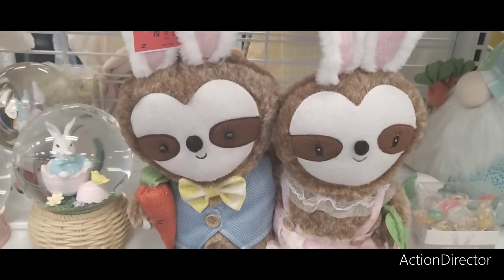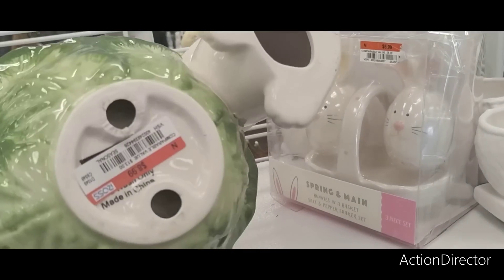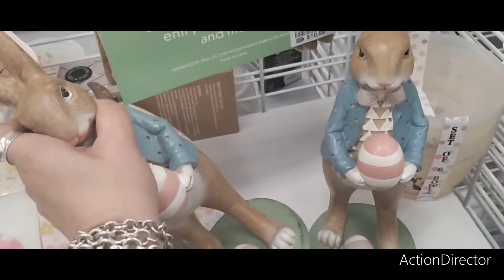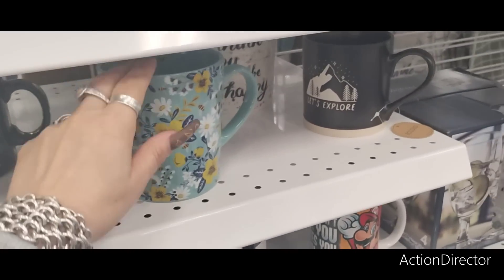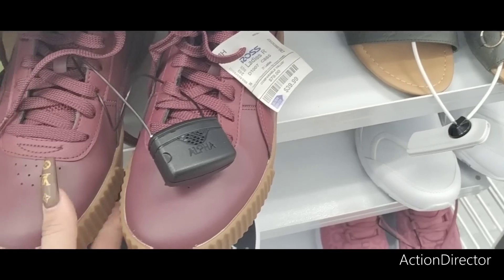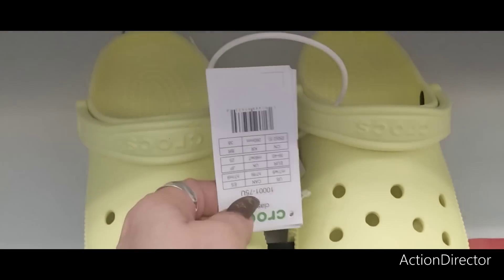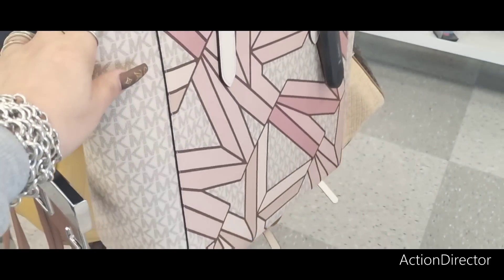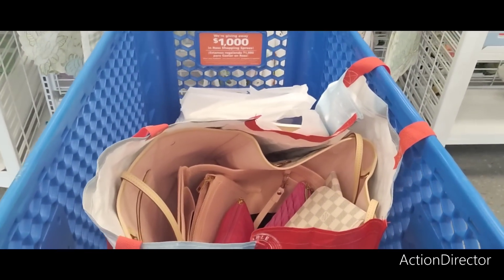🛒👑🐣Ross Has Rae Dunn,Crocs, Michael's and More New Decor!! Spectacular Shop With Me!!🛒🔥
Hello Friends!!! Let's Go Shopping!!